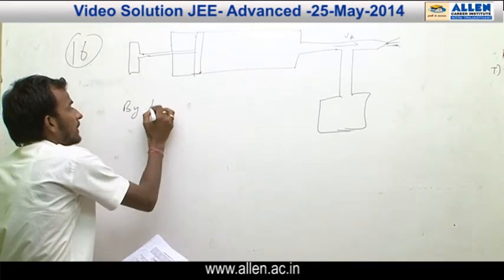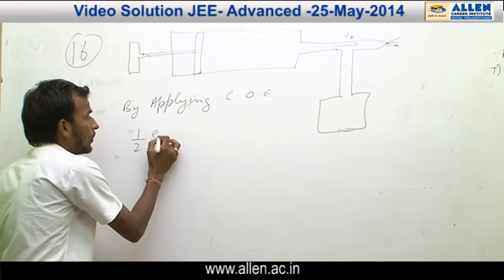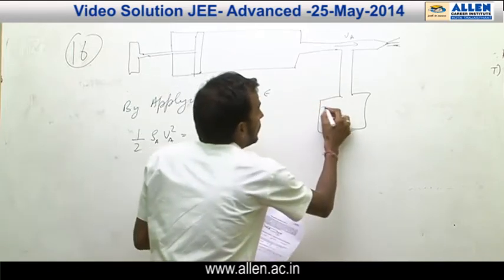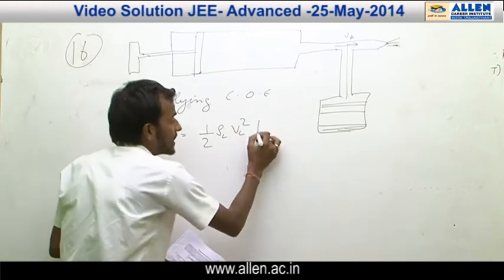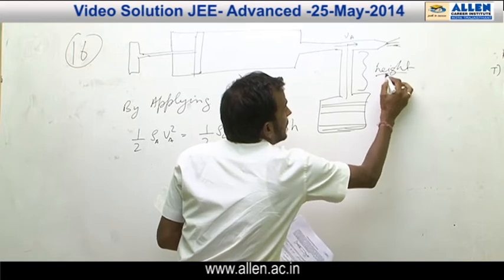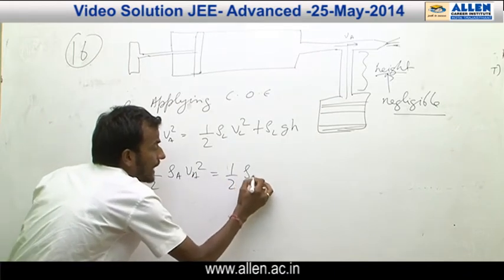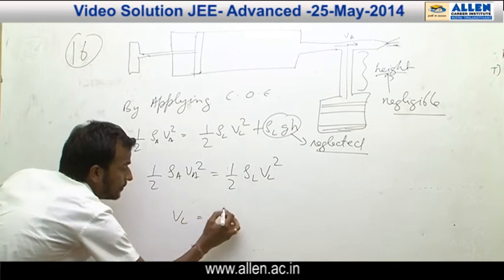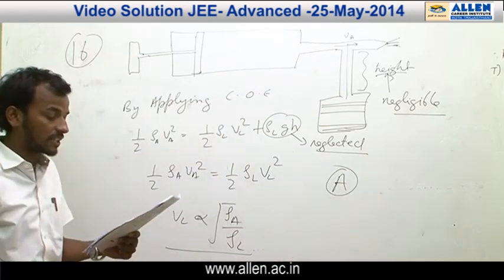JEE ADVANCED 2014 Video Solutions by ALLEN (Paper 2 - Physics Q 16)